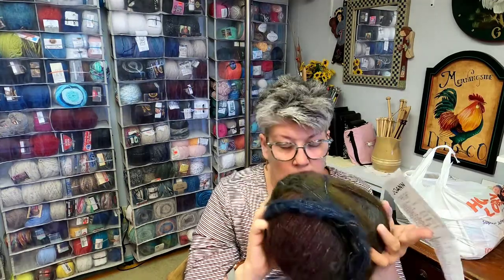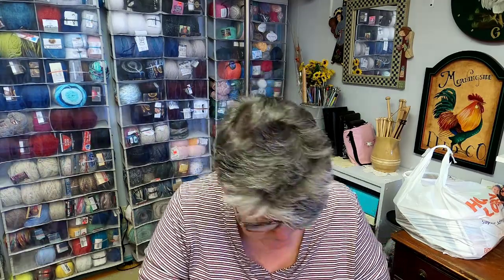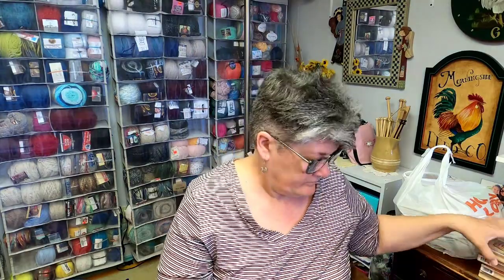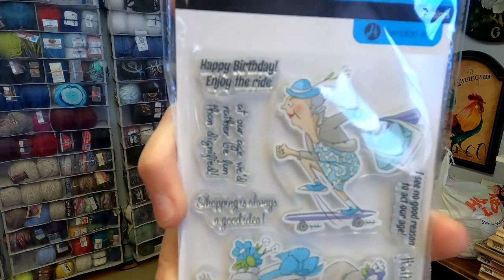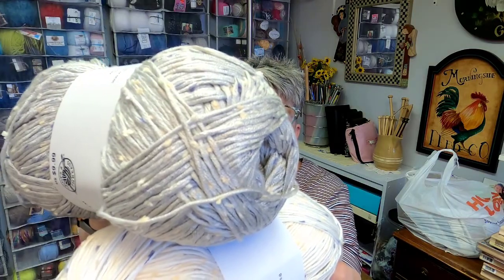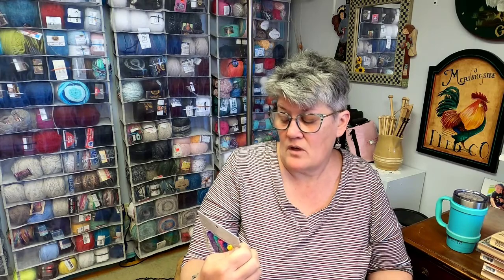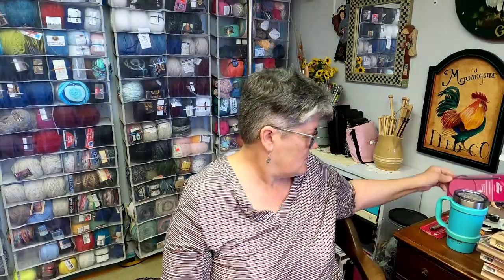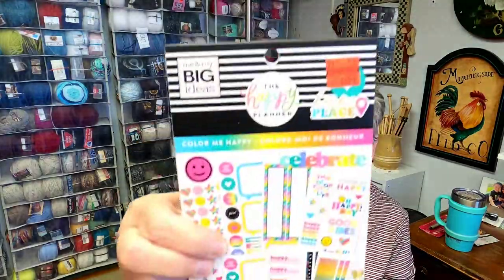YARN HAUL | FORGOTTEN YARN HAUL ! | CRAFT HAUL | HOBBY LOBBY | MICHAEL"S | DOLLAR TREE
I was going through all my video clips and reorganizing my desktop of my computer when I found this haul from back in February!! This is the haul from when my daughter Carrie and I went out and celebrated her birthday!! I hope you enjoy it, and sorry not sorry that I just found it!! LOL

Mailing Address:
The Fiber Floozie